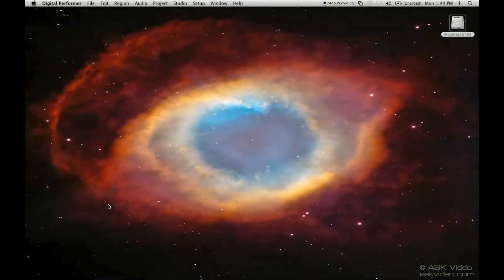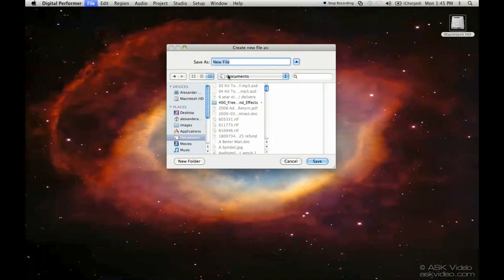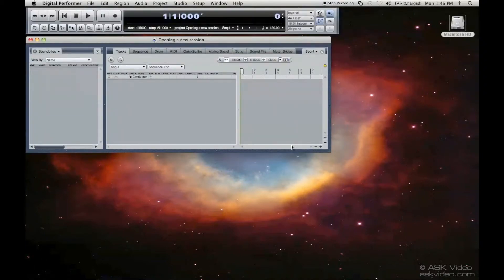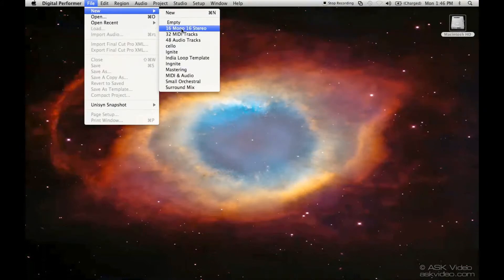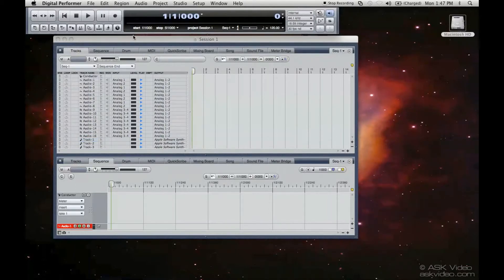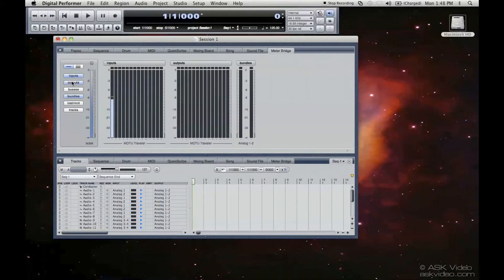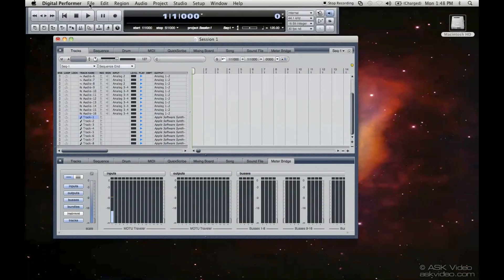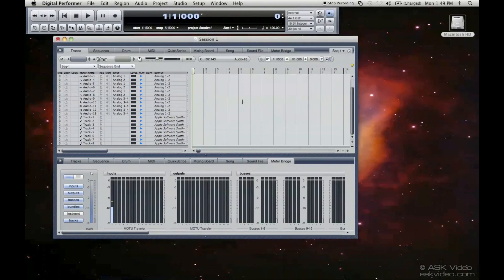DP 7 Tutorial Level 1 - Opening a New Session